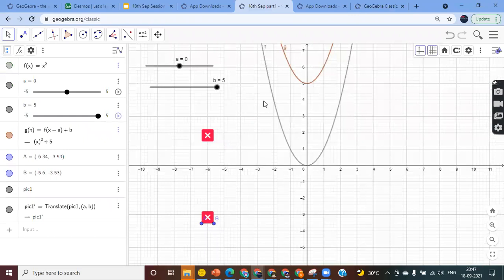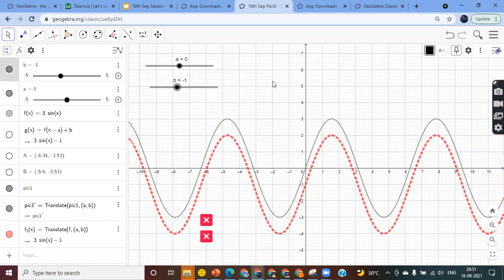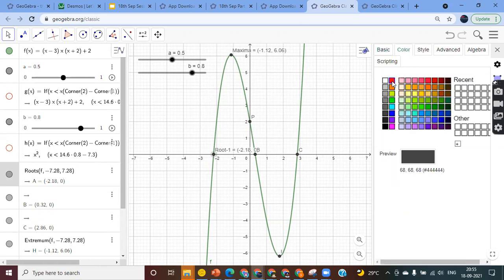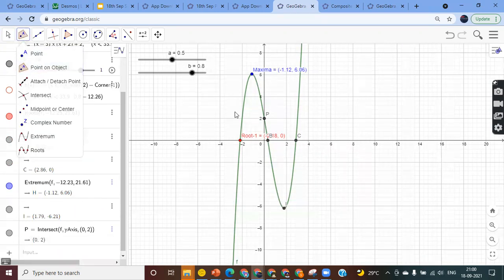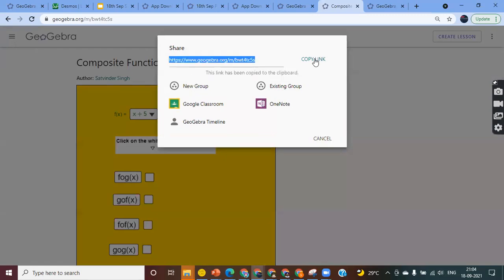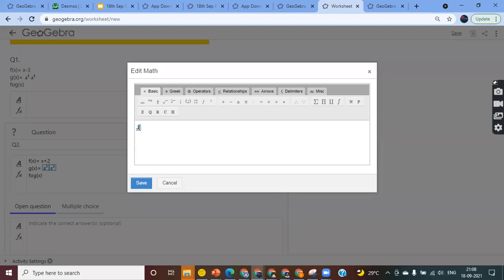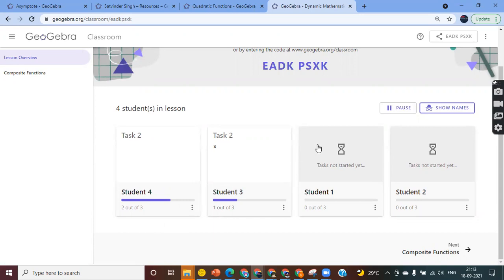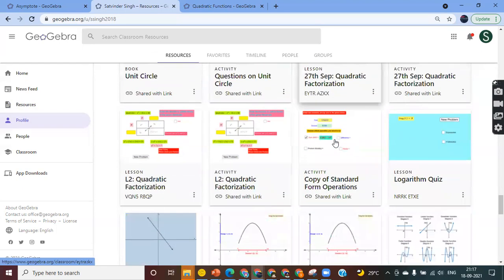GeoGebra Classroom/Activity/Lesson -Tutorial SatvinderSinghEdTech Coach.ZoomRecordingPart-2 (18-09)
In this tutorial you will learn how to use Geogebra for different functions and How to Create Geogebra Classroom.